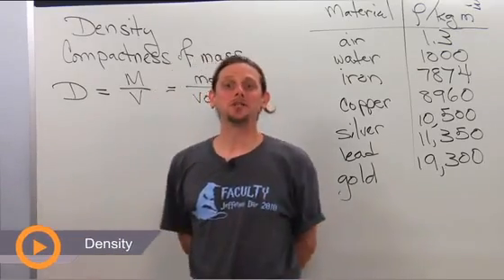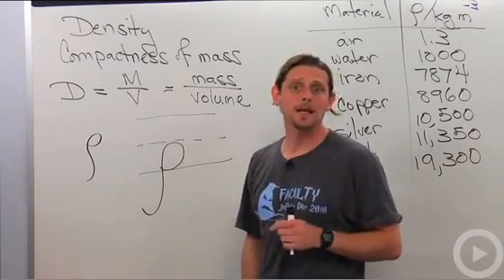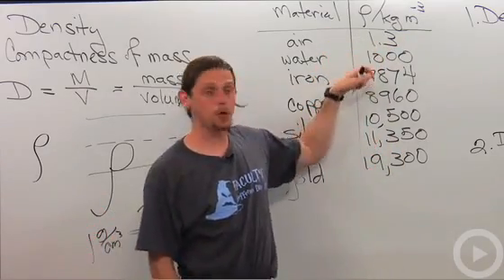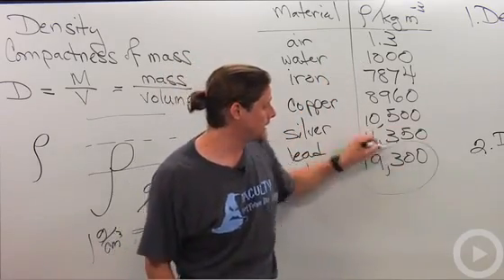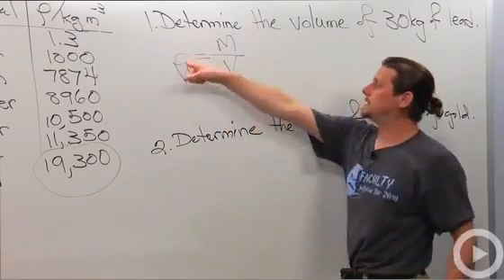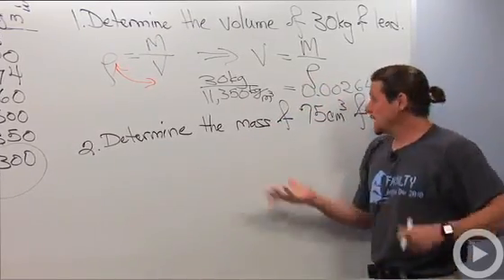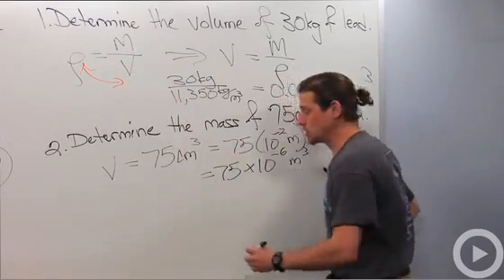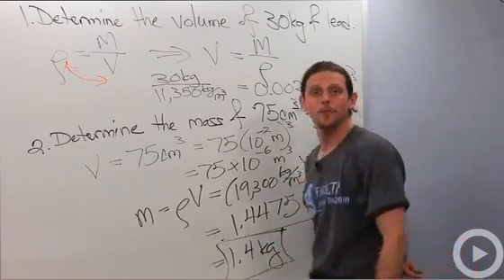Density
A2 levels